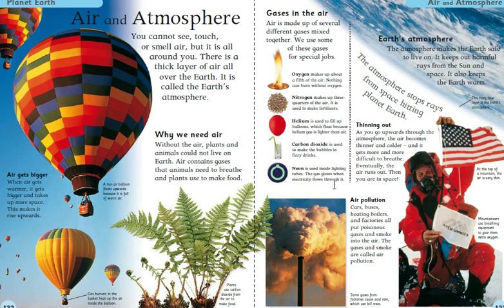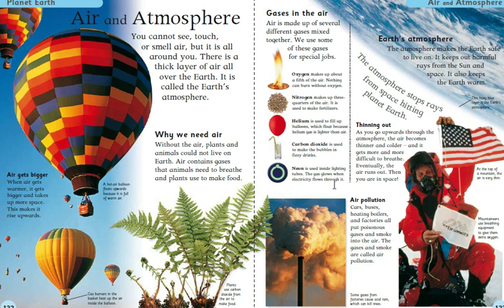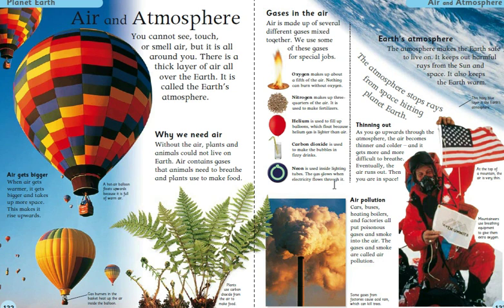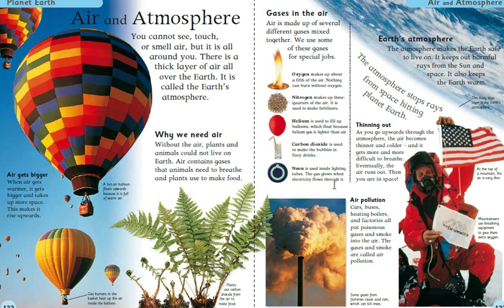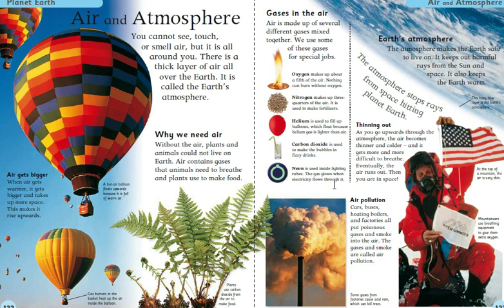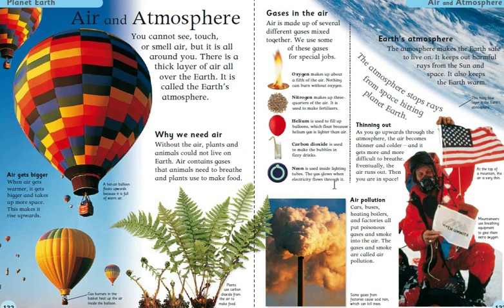air and atmosphere planet earth